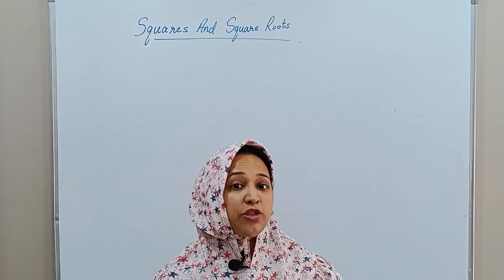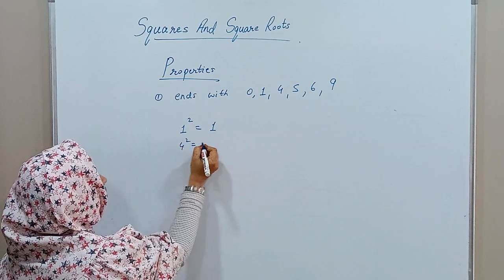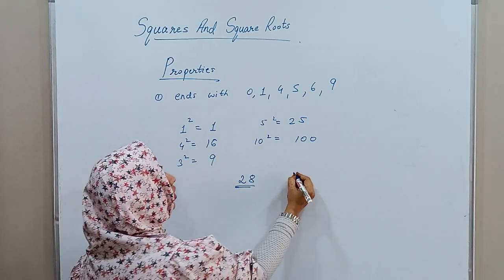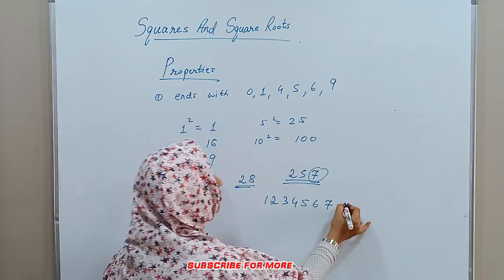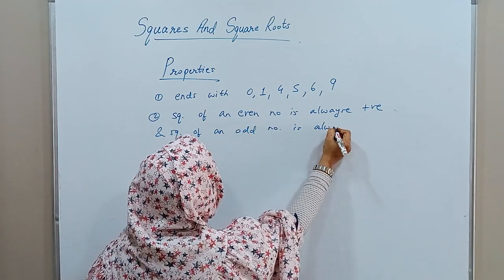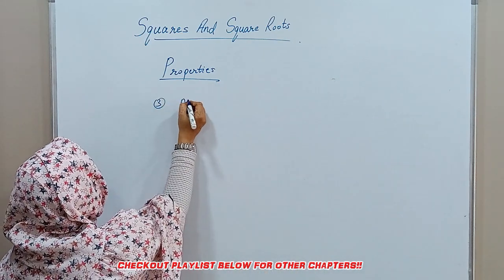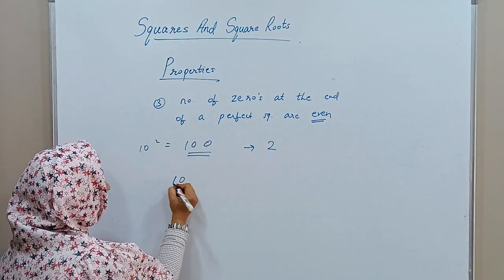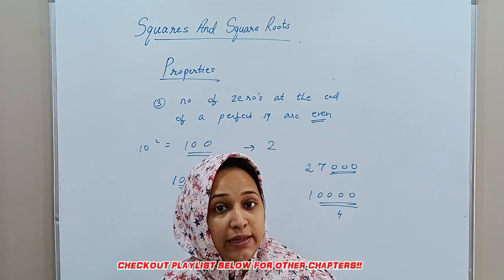Squares And Square Roots (PART 3) - Maths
* Class: 7th, 8th
* Subject: Mathematics
* Chapter: Squares And Square Roots